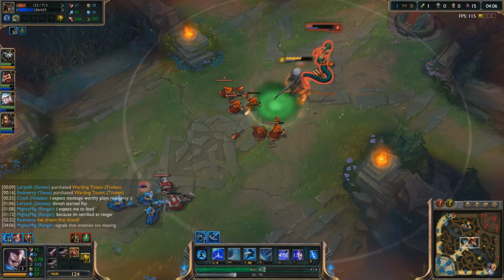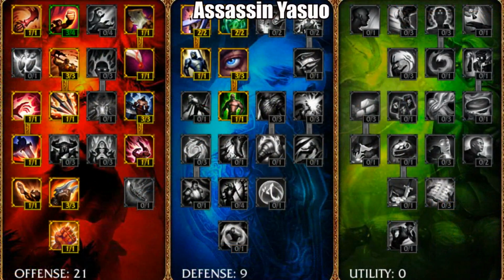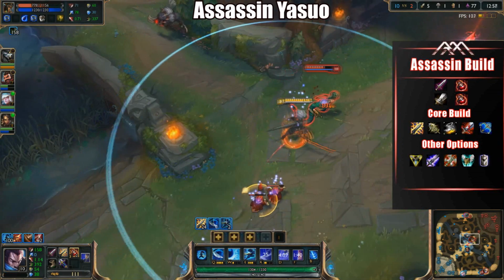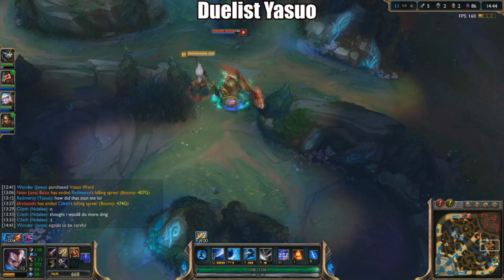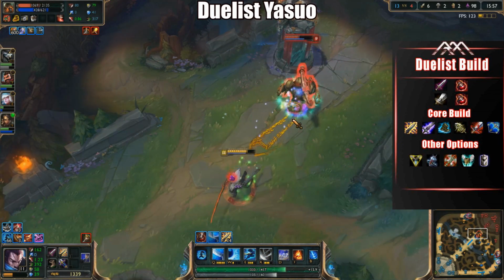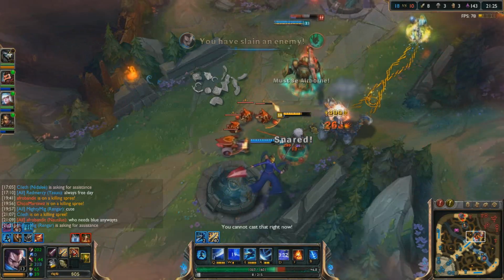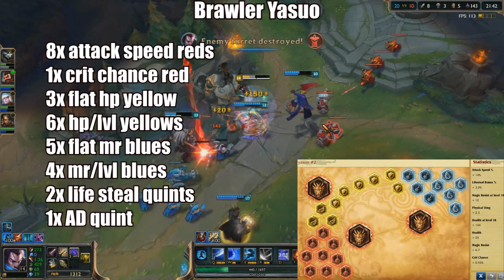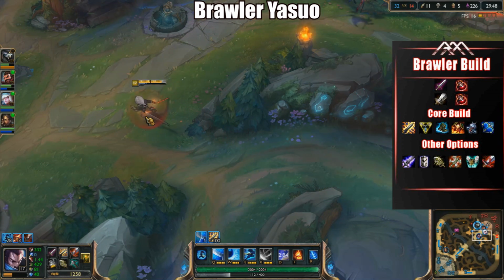The 3 Yasuo Builds - League of Legends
3 Yasuo builds, guide/tutorial for your League of Legends games!

Music Provided and Released by Tasty
Song: MYKOOL - Taken For Granted